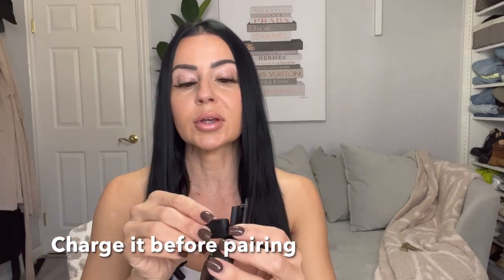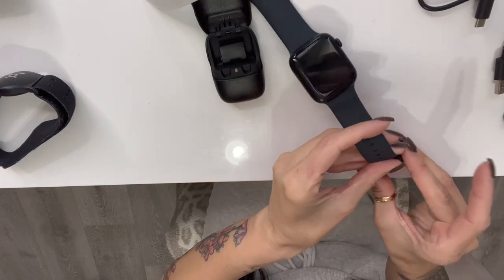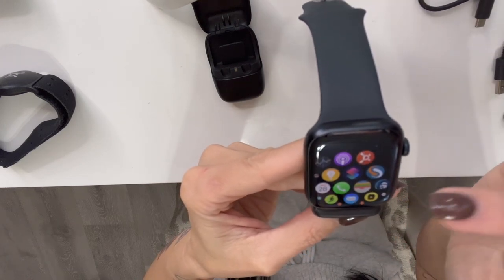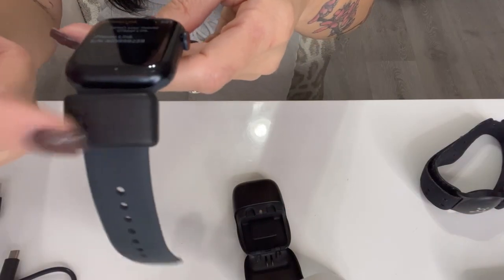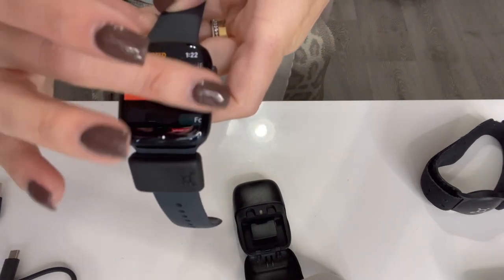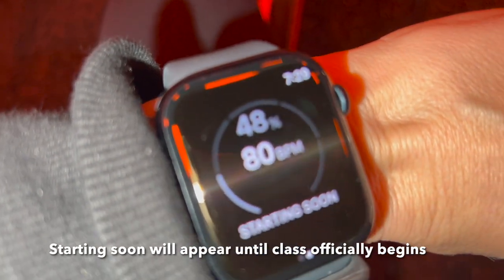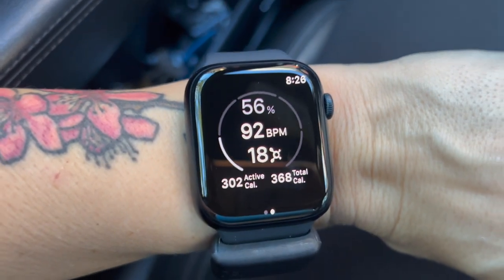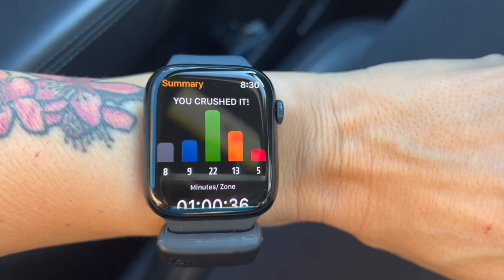OTBeat Link Honest review | Orange Theory Fitness Heart Rate Monitor for Apple Watch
My Fully Custom Weight Loss Program (Work with me)